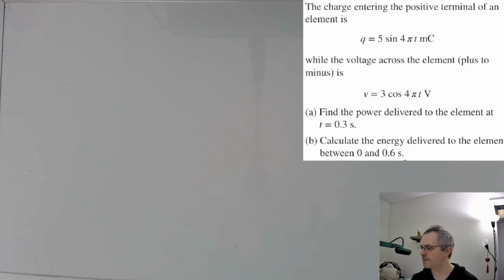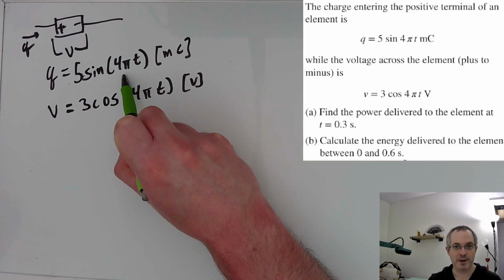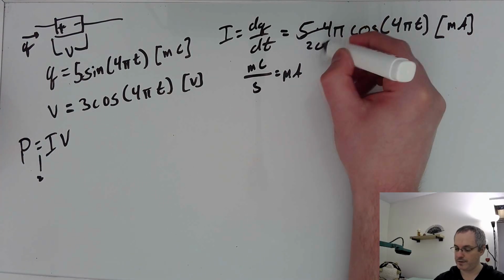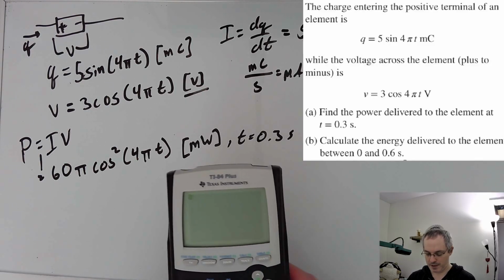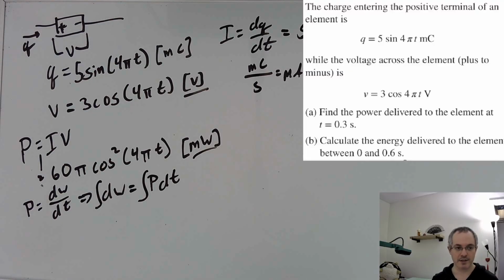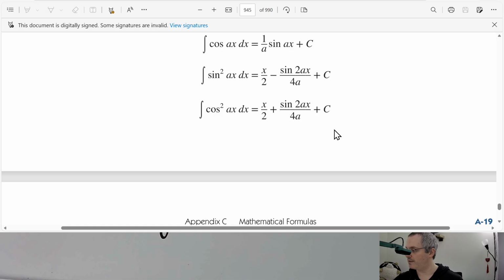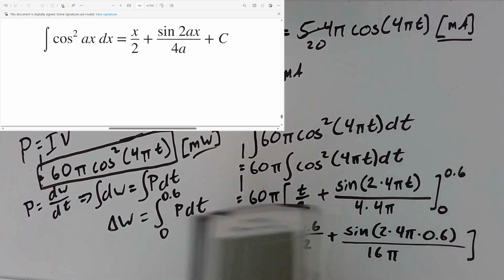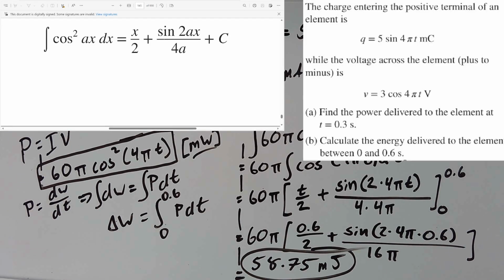Voltage, Power, and Energy | P 1.13 | Analog Electric Circuits | Let's Do Problems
Book: Fundamentals of Electric Circuits 6th Edition by Alexander and Sadiku
Section: 4 & 5 - Voltage, Power, and Energy